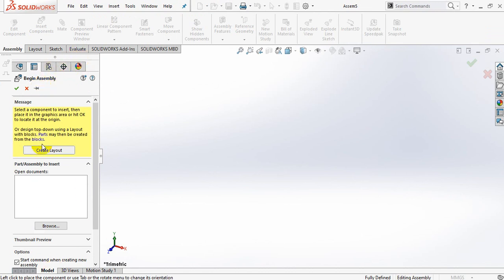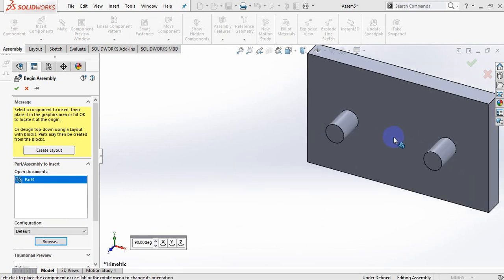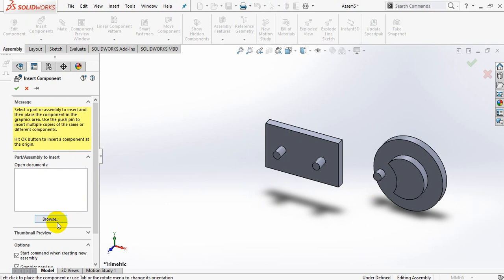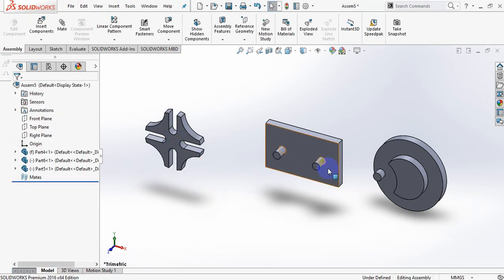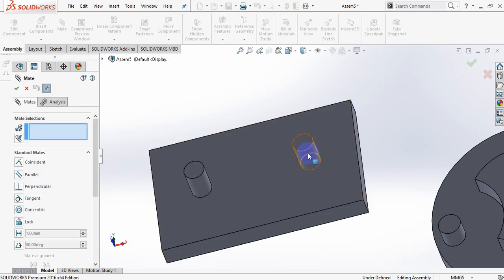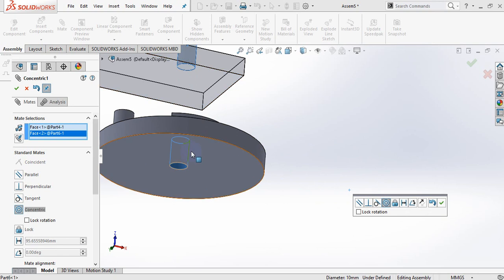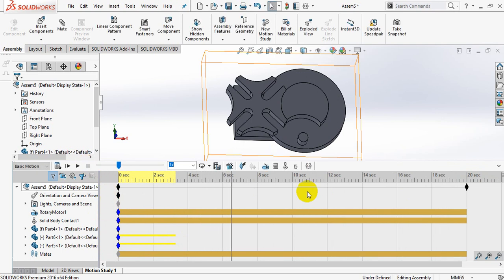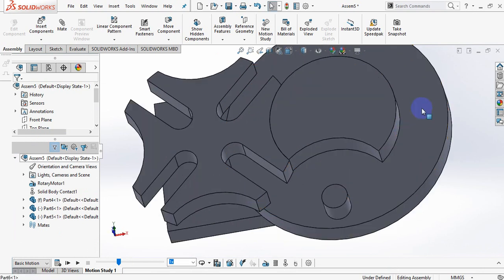Geneva Mechanism using Solidworks / Solidworks 2016/18/20/21